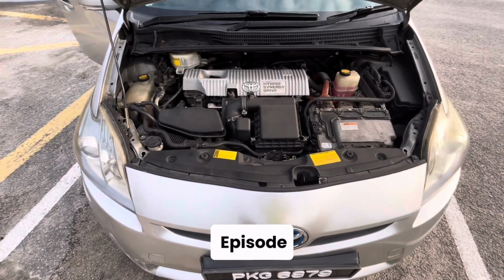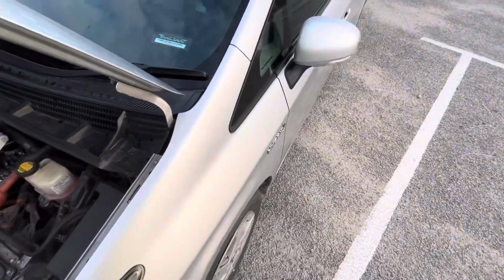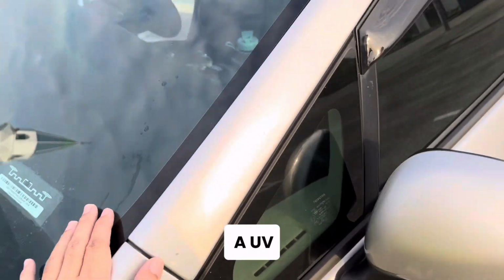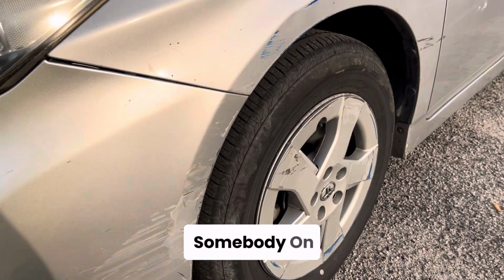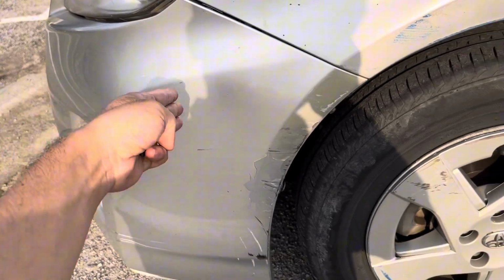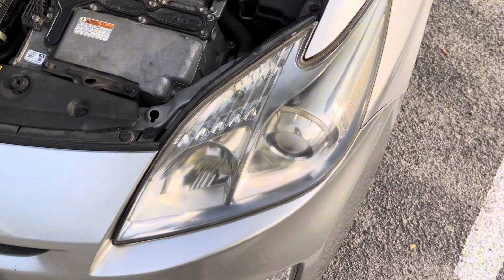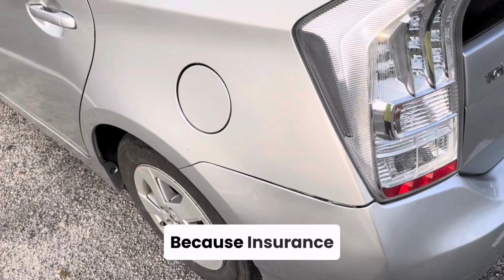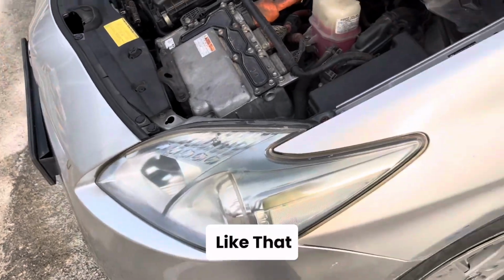Part 4 - Buying Used Prius 3rd Third Gen3 ZVW30. SIGNS OF DAMAGE CAUSED BY ACCIDENT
Is it worth buying Prius 3rd Third Gen3?

What to look for when buying used Prius.

What to inspect when choosing a Prius.